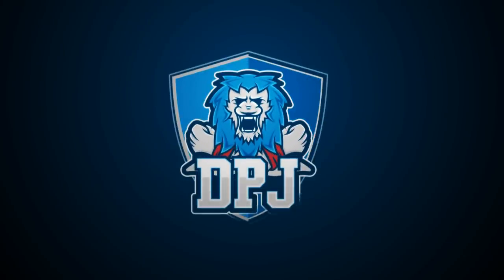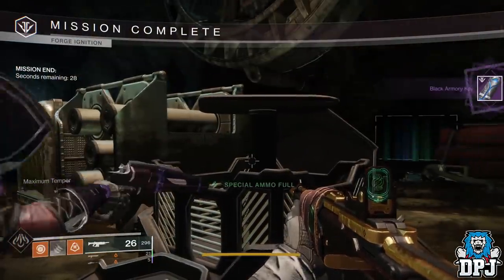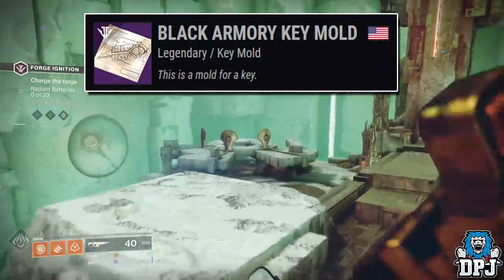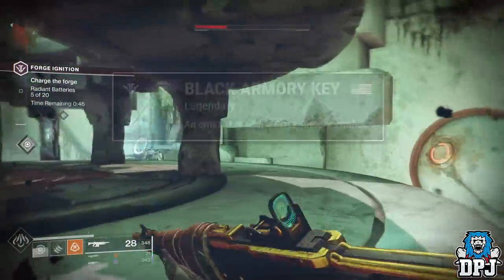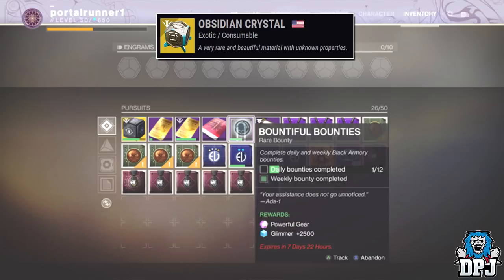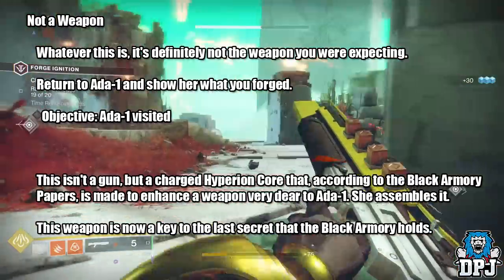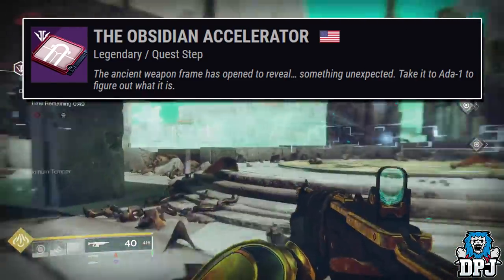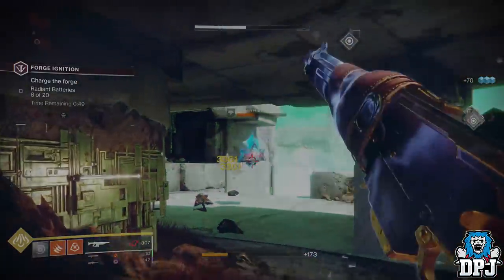Destiny 2 - How To Unlock Mysterious Box - Secret Exotic Full Guide! / Izanami's burden Exotic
A full guide in the questline to unlock the Mysterious box!